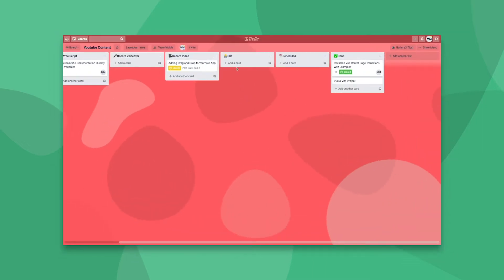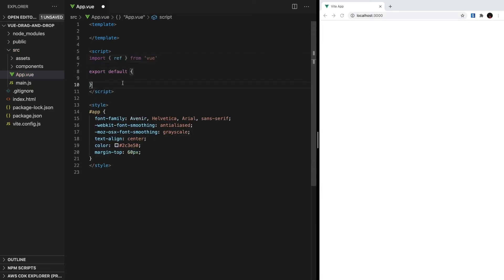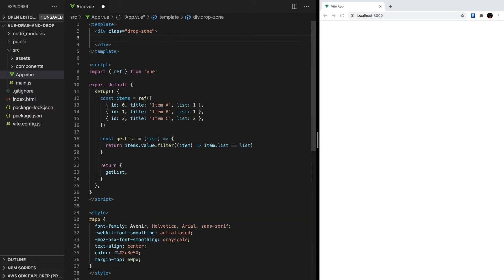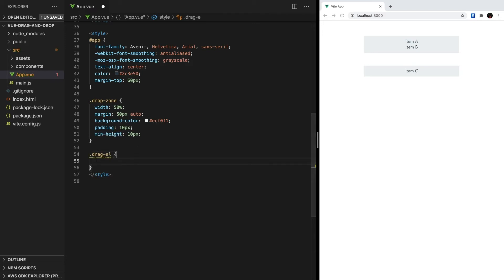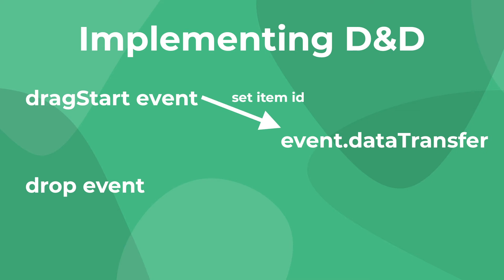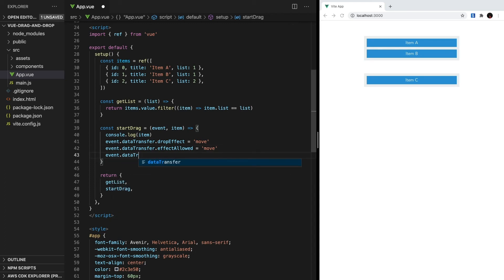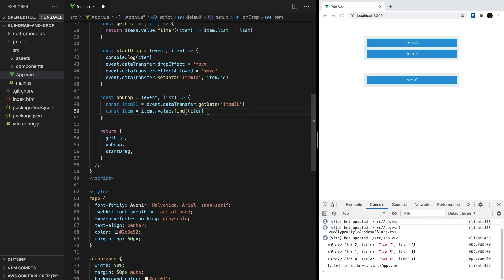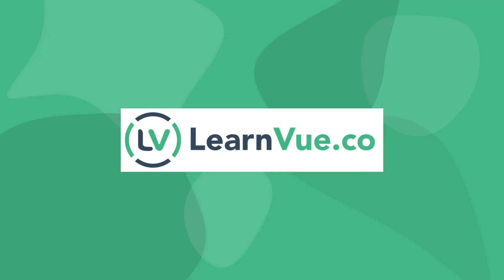Adding Drag and Drop to Your Vue 3 Project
Adding drag and drop functionality is a great way to make your apps feel more natural and user friendly. In this tutorial, learn how to include the HTML Drag and Drop Project into your Vue 3 Vite App.